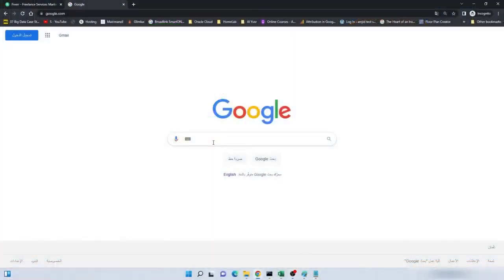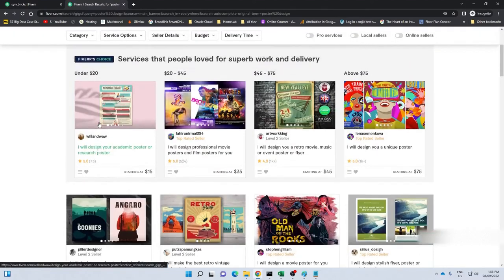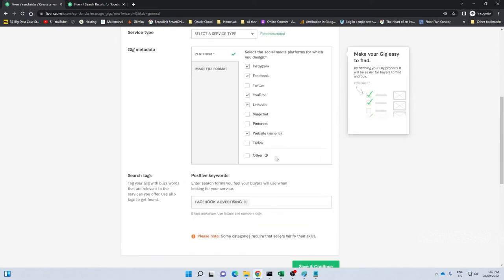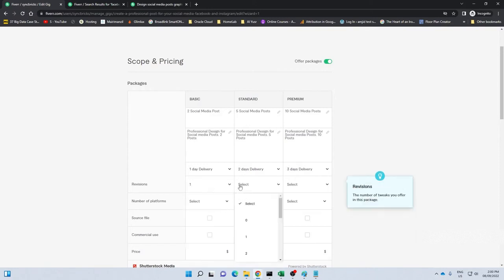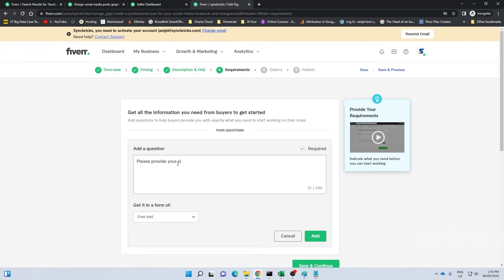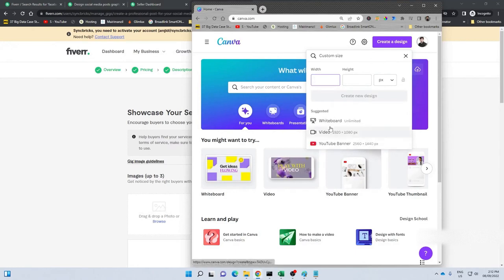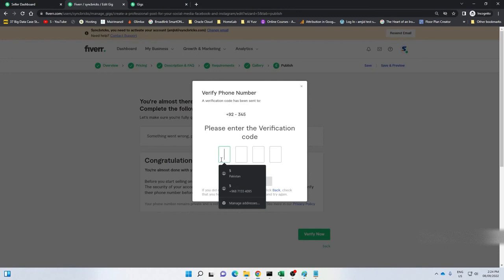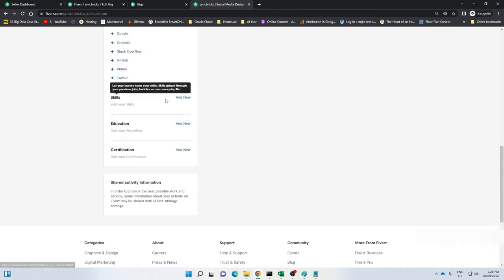Beginner's Guide to Earning Money on Fiverr: Create Your First Gig and Start Making Money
Are you interested in making money online? In this video, you'll learn how to create a Fiverr account and start earning money as a freelancer. Fiverr is a global online marketplace that connects freelancers with people and businesses seeking various services. By offering your skills and services on Fiverr, you can generate income and build your online presence. Join us as we walk you through the process of setting up your Fiverr account, creating your first gig, and attracting potential clients. Whether you're a graphic designer, writer, programmer, or have any other skill, this guide will help you kickstart your freelancing journey on Fiverr.

 you can buy or sell your service on Fiverr by creating the free account click the link below;
To Create Bank Account on Payoneer click the link below;